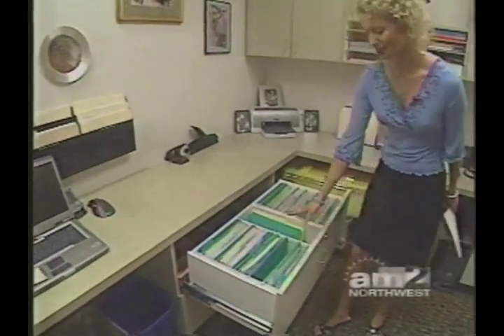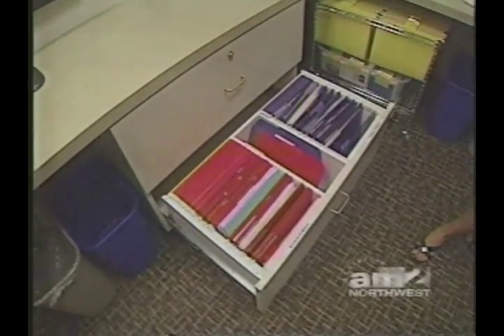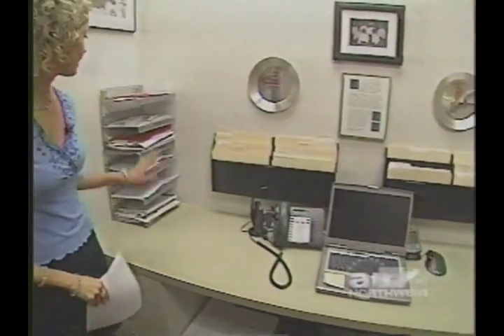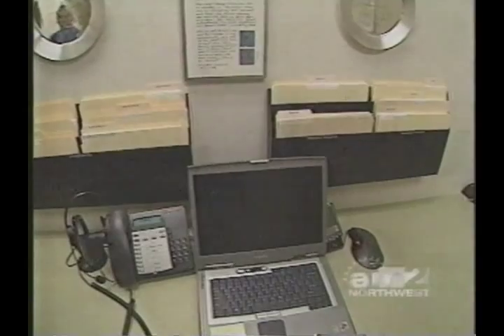Streamlining Business Paperwork: Realtor Couple Gets Office Organized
In this segment for AM Northwest, Vicki shows how Restoring Order helped a client couple streamline their business paperwork to maximize their space and profitability.

This couple was suffering from office supply abuse. To get organized, we had to uncover their unique roles within the business and then organize their office to empower those roles.